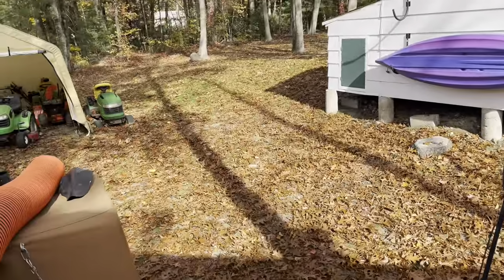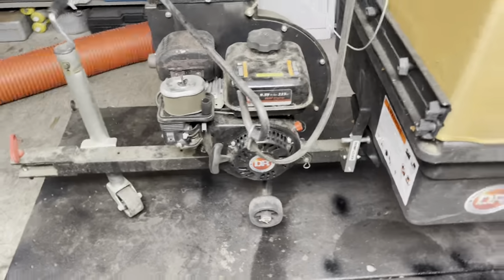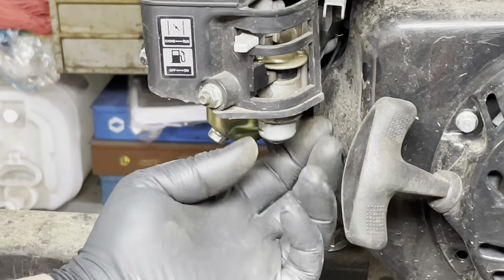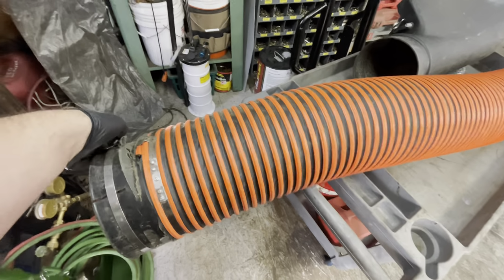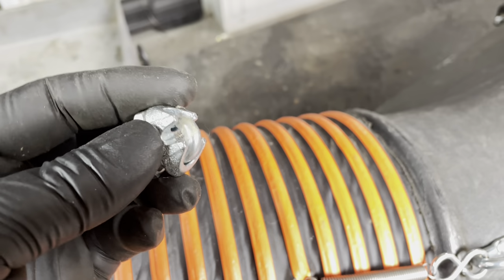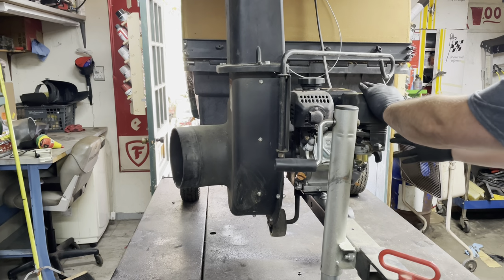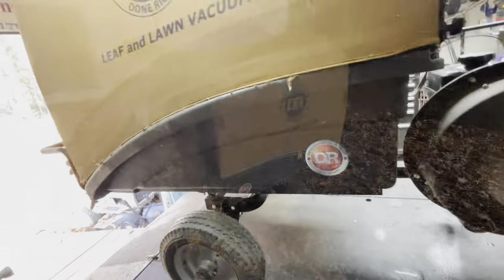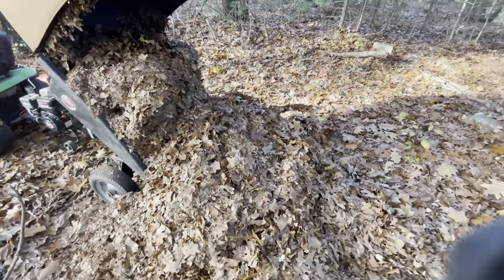DR Leaf Vac Trailer Service And Modifications